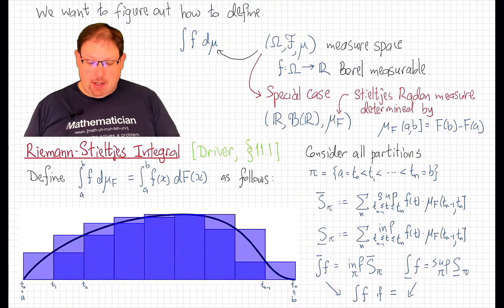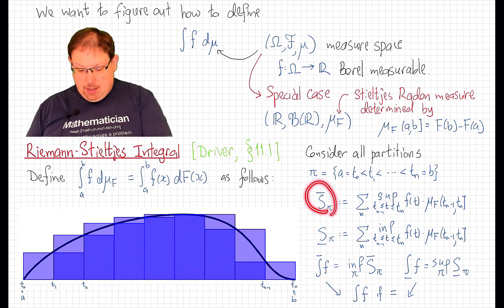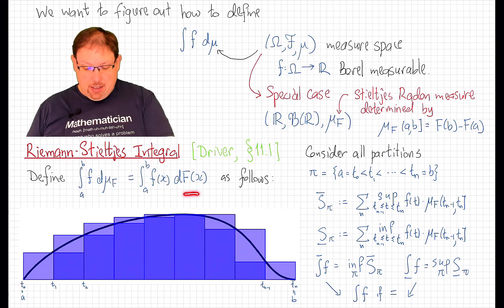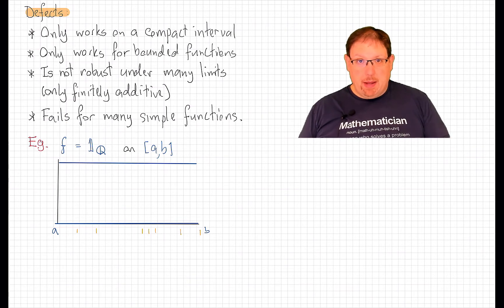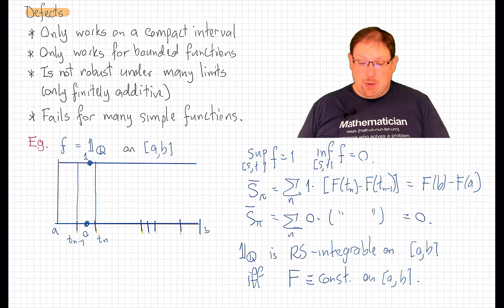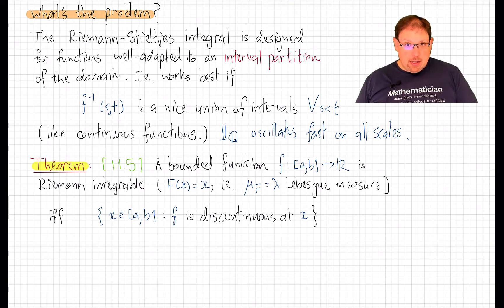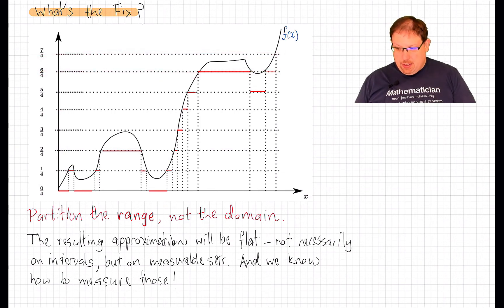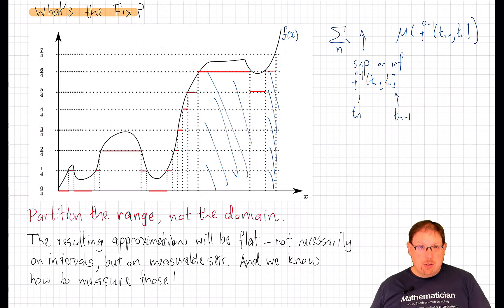7.2 Riemann-Stieltjes Integration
A reminder of the Riemann-Stieltjes integral, and discussion of its defects from the point of view of measurable functions.